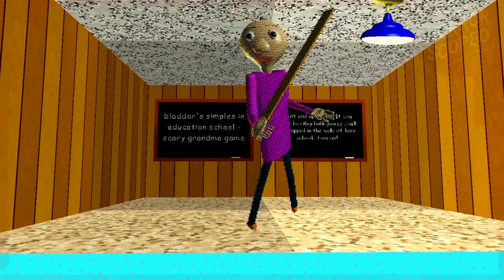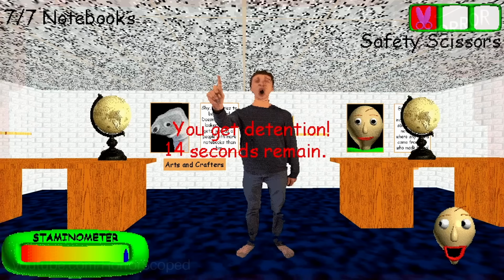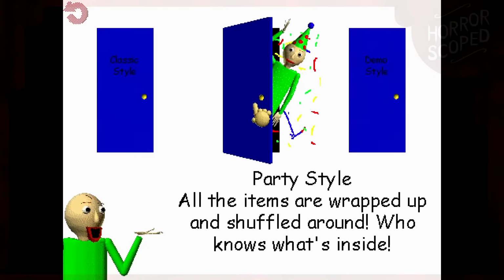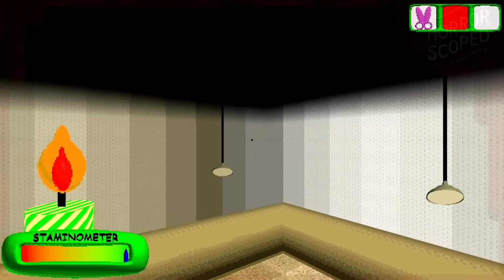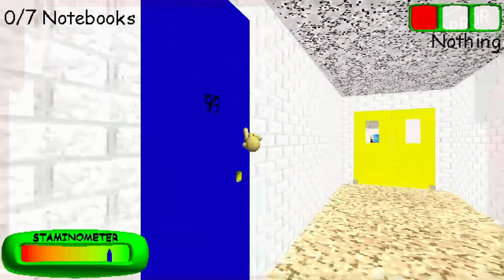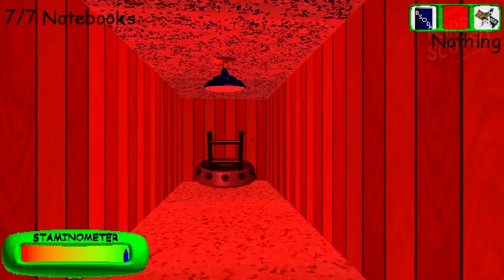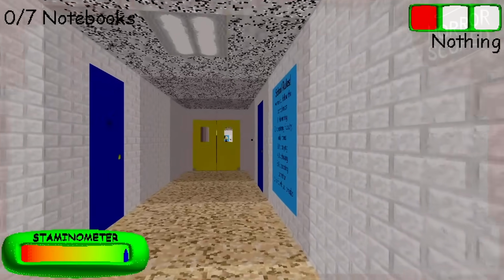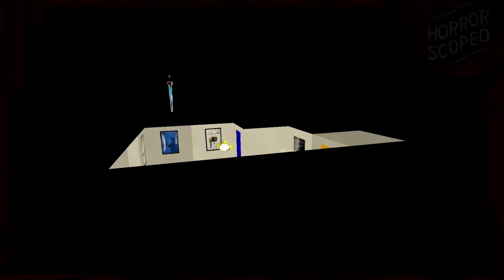What Baldi's Basics Classic Remastered Hides from You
Baldi's Basics Classic Remastered is the updated version of the original game. It features several different modes and a demo mode of what to expect in Baldi's Basics Plus. Today we're taking a look behind the scenes and out of bounds to break this game and show off all the secrets it contains. I hope you enjoy!

Voiceover by SwankyBox.

Music from Deltarune, Zardy's Maze, Undertale, TMNT